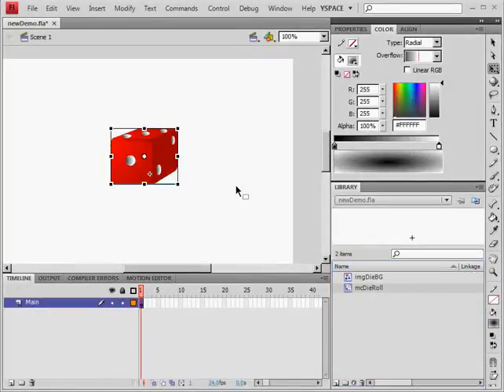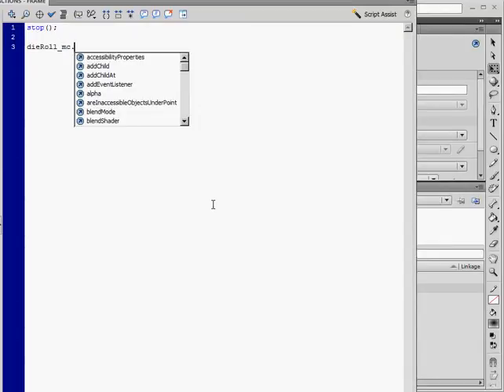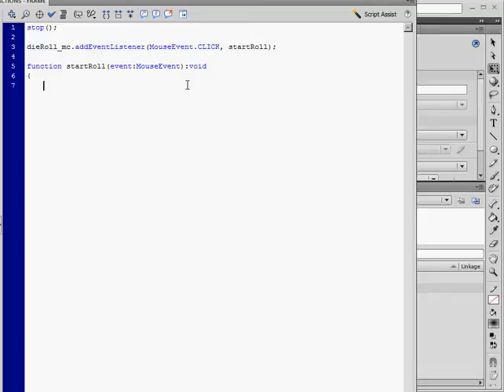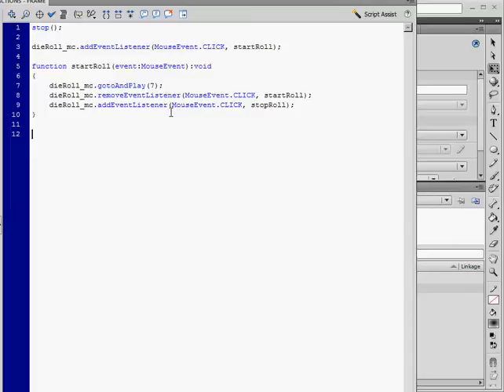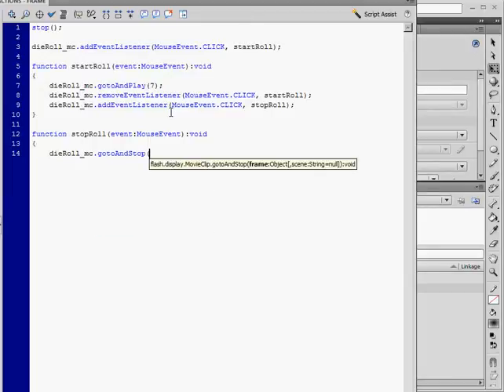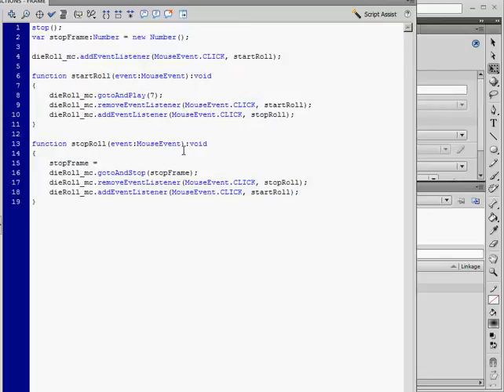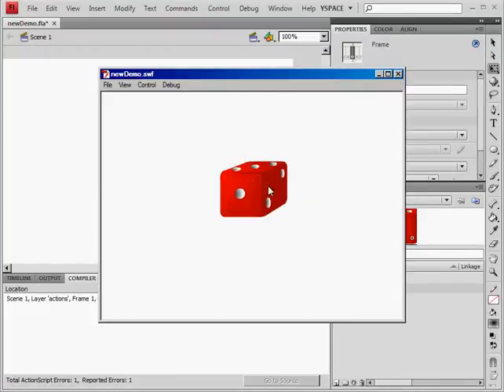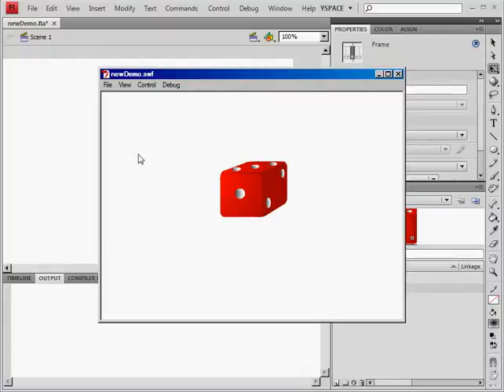dieRollDemo4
Part 4 of Rolling Die Flash Demo